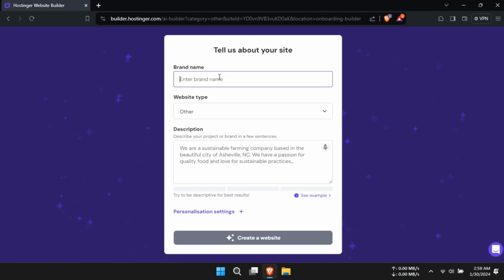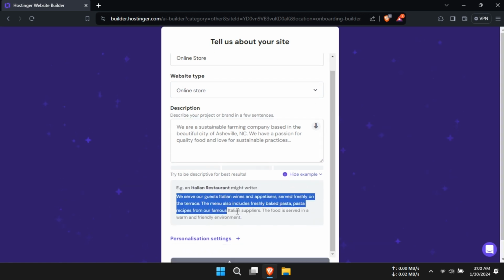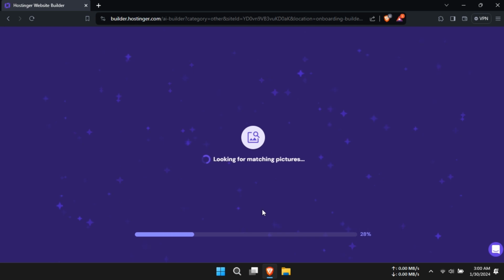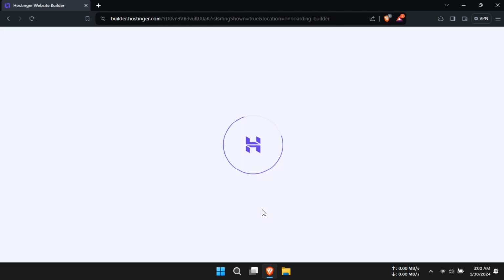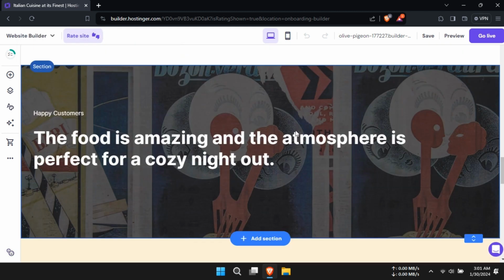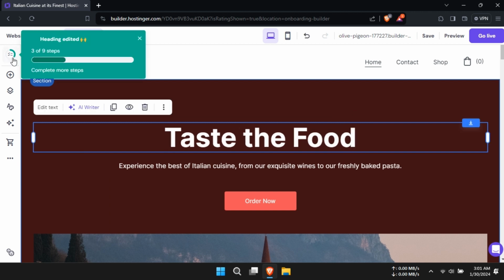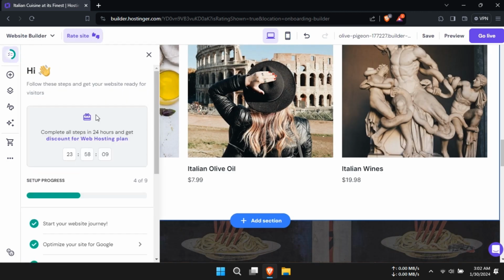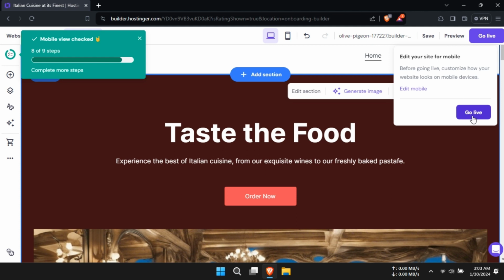How to Host Your Website With Hostinger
In this video, I will show you how to host your website using Hostinger in 2025. This is a simple tutorial to help you set up your website using Hostinger. Drop your comments and questions below.